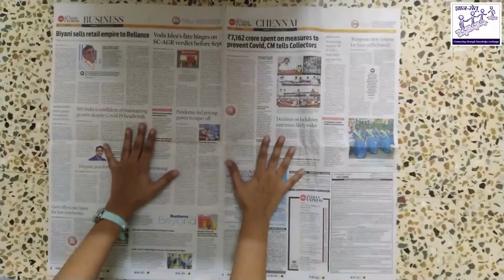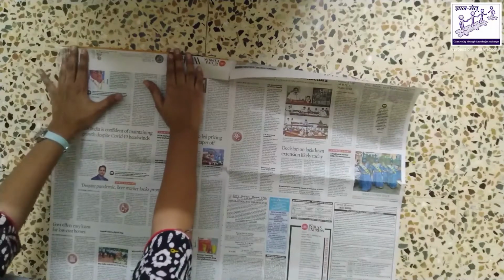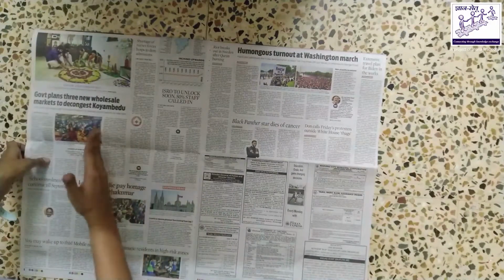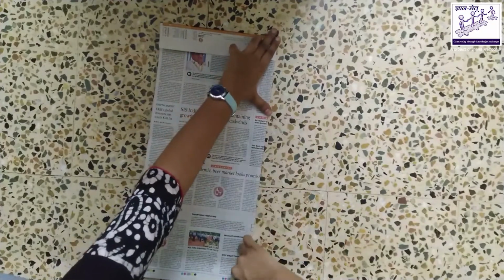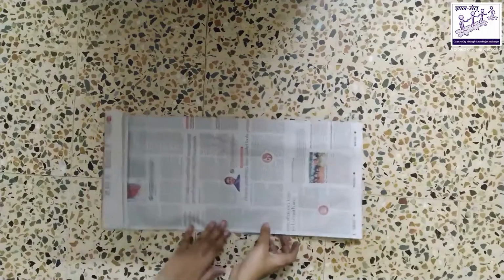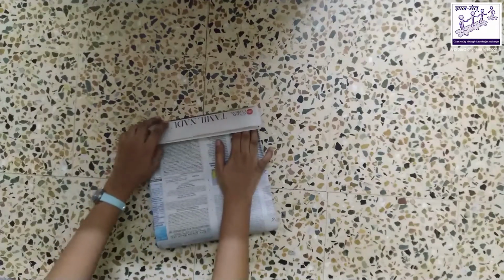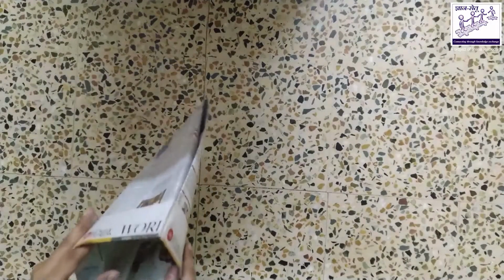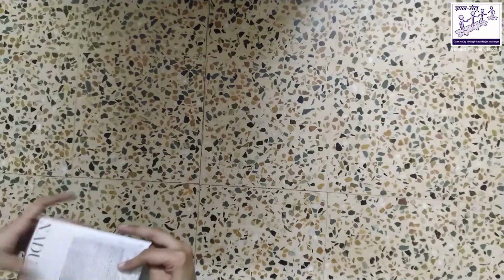Paper bag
Gyan Setu a project by Jnana Prabodhini presents you simple science experiments which helps you understand science in the simplest way.
‘Use recyclable things, avoid use of plastic’ the quotes we see almost every day as we are moving rapidly towards problems like pollution and global warming. Using paper bag is the new and feasible technique to use. Easy and feasible to use. Watch till end to learn through easy steps.